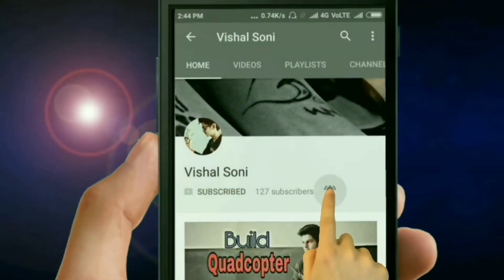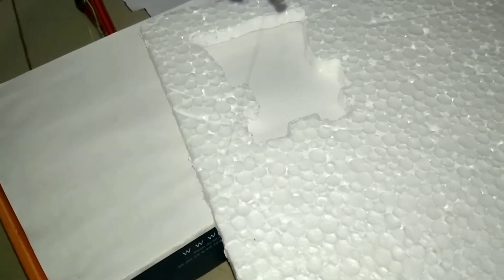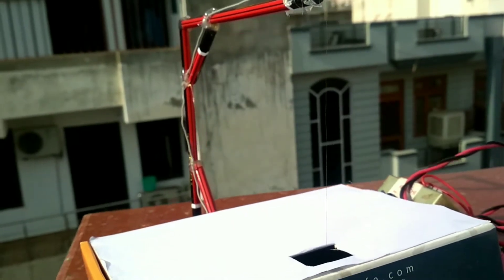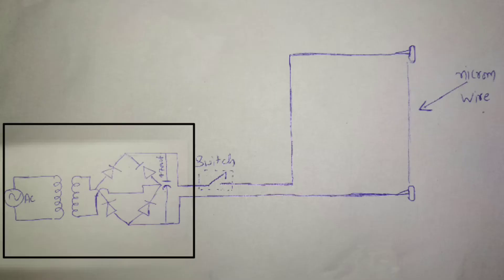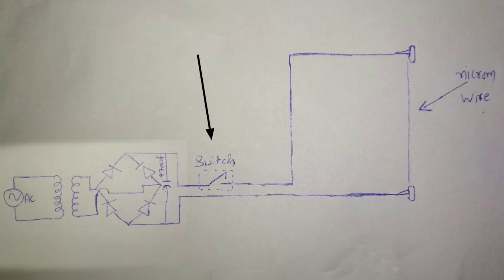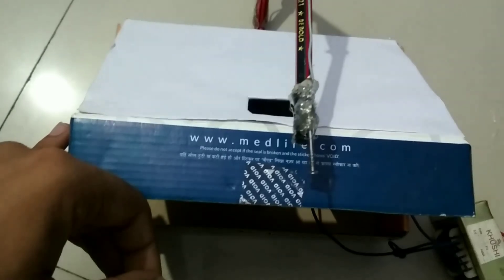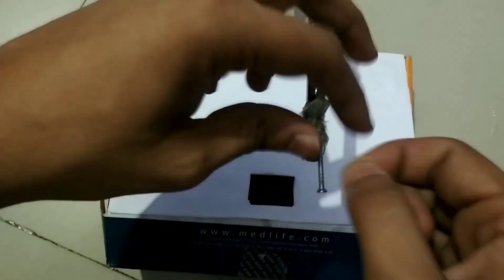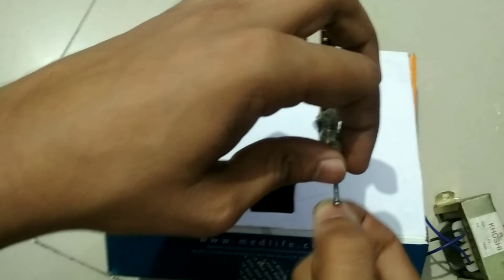DIY Foam cutter with nichrome wire || Thermacol cutter || vishal soni (cut foam by nichrome wire)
This video is tutorial to build DIY foam cutter,
In this video i have used all DIY stuffs which easily available in market. It is stable at it's position so you can cut foam accurate according to your dimensions.